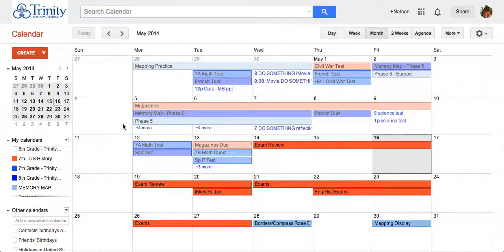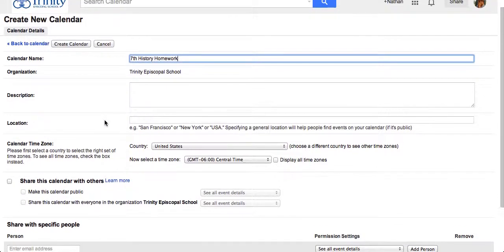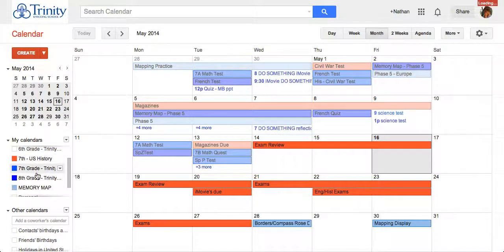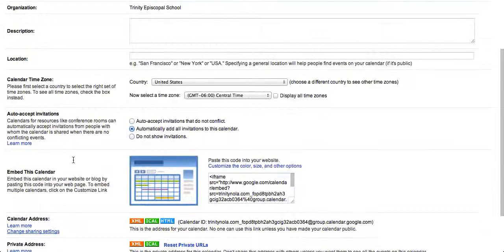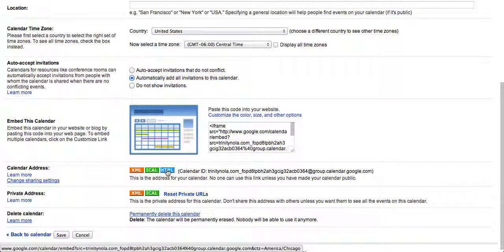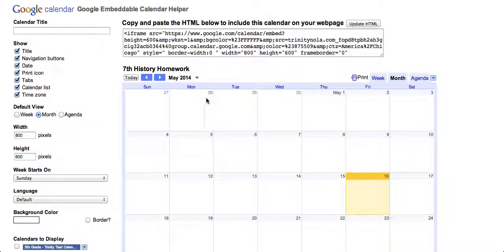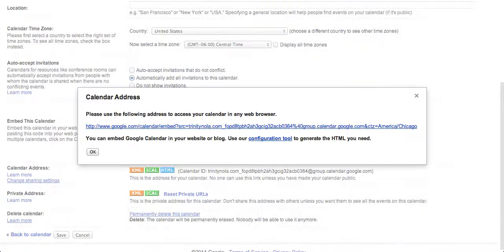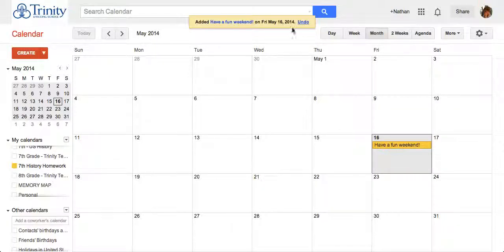Creating a Homework Calendar in Google Calendar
Tutorial explains how to create a public homework calendar for students using Google Calendar.